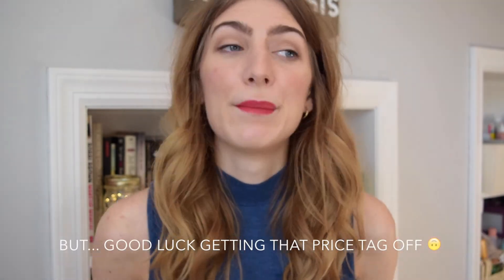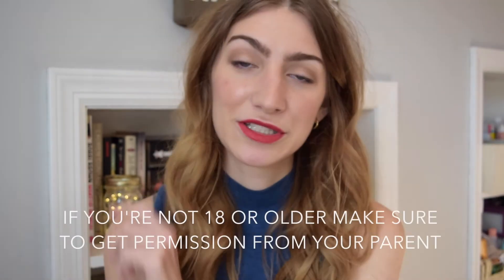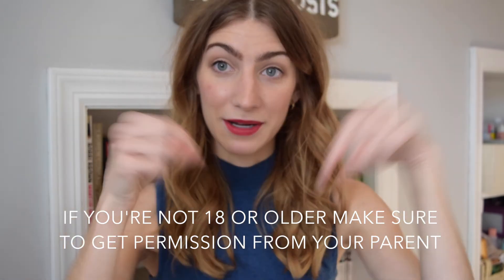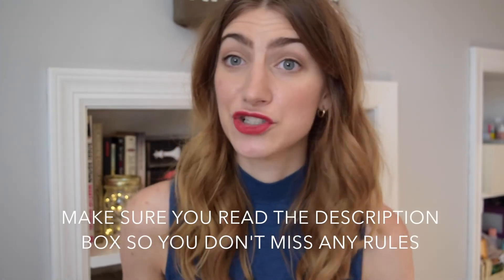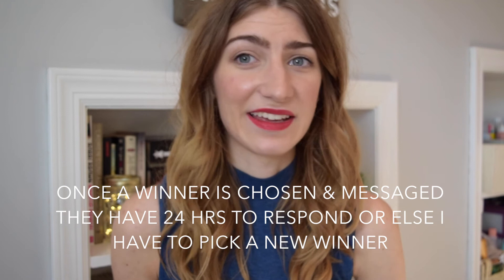Holiday Gift Guide & GIVEAWAY *CLOSED*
WINNER: @ClearlyCrystal5 on Twitter

TO ENTER you must:
- Be following me on Twitter (@samanthann92)
- Leave 1 comment on this video telling me which idea was your favorite, which Perfectly Posh item you want to try, or anything along those lines (DON'T FORGET TO INCLUDE: your Twitter handle or best way to contact you)
- For an additional entry:
   - Follow Perfectly Posh on Instagram (@perfectly_posh)
- For 2 extra entries:
   -Place an order from Perfectly Posh with the link provided above and below & send me a screenshot of the confirmation

* KEEP AN EYE ON YOUR INBOX ON DECEMBER 11th - I will announce the winner on Twitter & private message them. You have 24 hours to reply with your mailing address or else I have to pick a new winner *
** Also, multiple entries on one platform will be disqualified **
GOOD LUCK!

Sega Genesis Gaming Console-

Guess Who? Board Game-

Bop It-

Rubik's Cube-

Candle (TJ Maxx, Marshalls, Home Goods)

Picture Frame (Target, Walmart, TJ Maxx, HomeGoods)

Cozy Blanket (Target, Walmart, TJ Maxx, HomeGoods)

Thank you to Linda at Perfectly Posh for the products for this giveaway & for being so lovely!

samanthann92